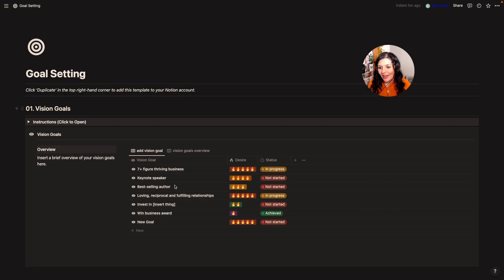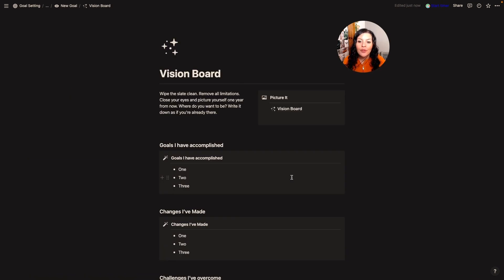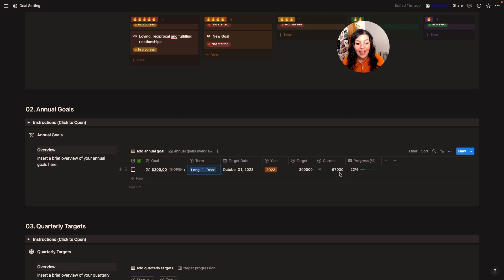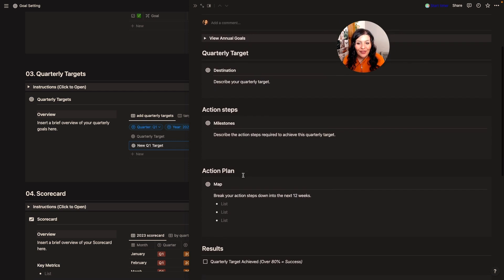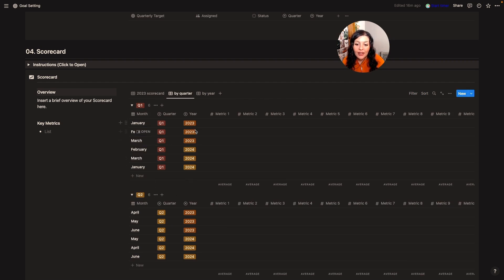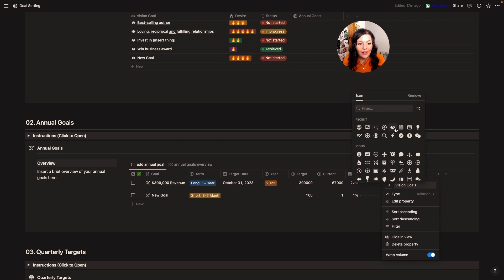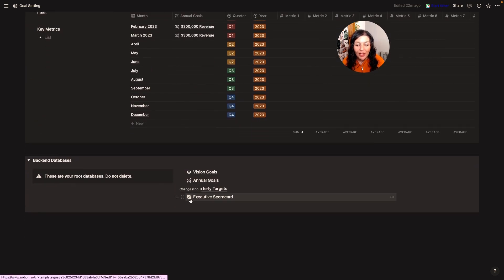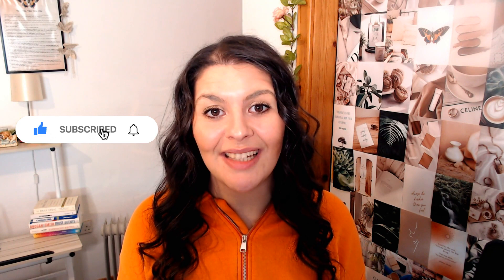Goal Setting in Notion (+Free Template)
In today's video, we look at Goal Setting. I break this down into vision goals, annual goals, quarterly targets and include a free scorecard so you can track metrics too.

ACCESS FREE NOTION STARTER KIT:

You can access all of my notion templates (including this one) by signing up for your free Notion Starter Pack here:

If you read all the way to the bottom of description, leave a “🍎 “ in the comments! :)